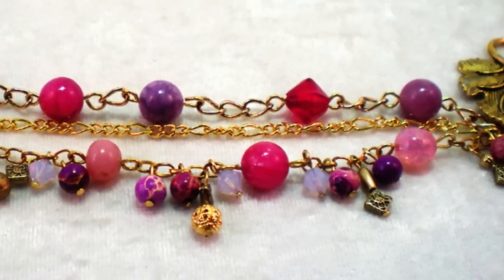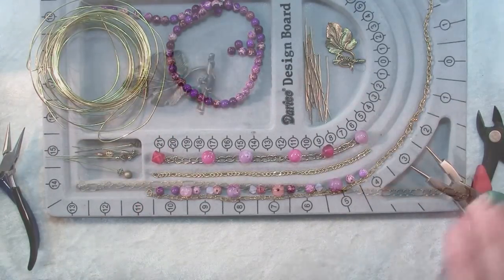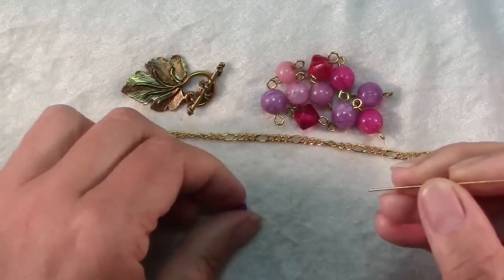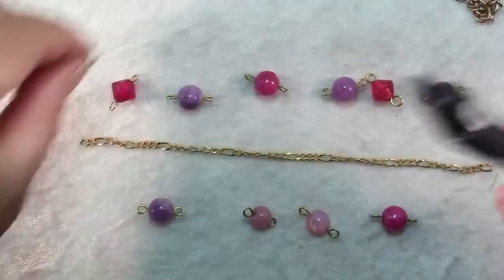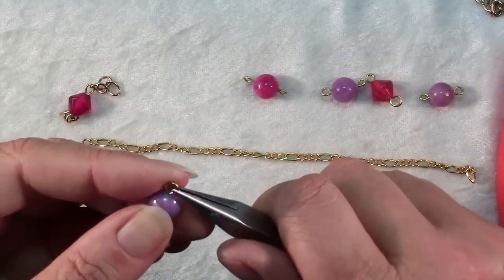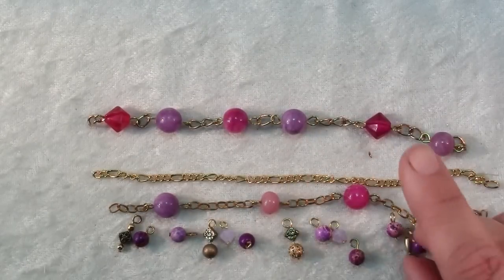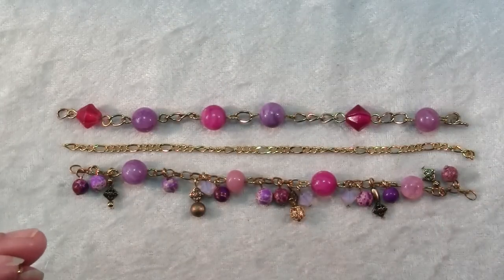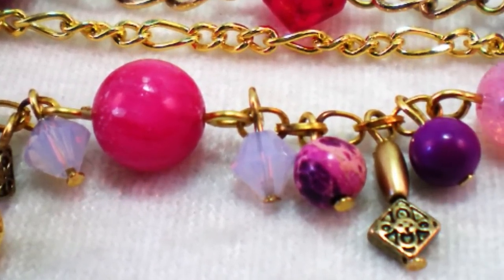Pink & Purple Chain Bracelet Tutorial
Sometimes it's fun to dig through the bead stash and pull out bits & pieces of chain, some orphan beads & put them all together in a pretty piece of jewelry.